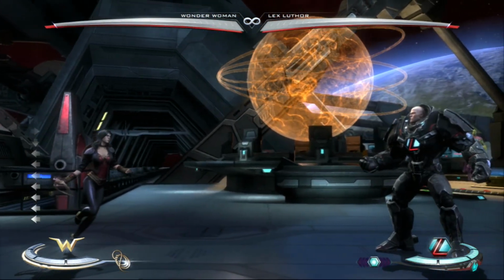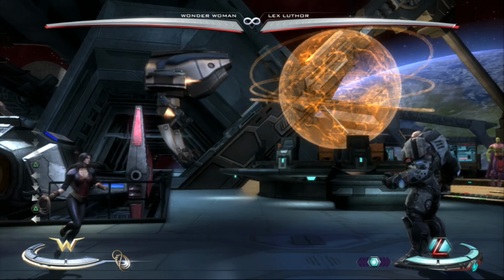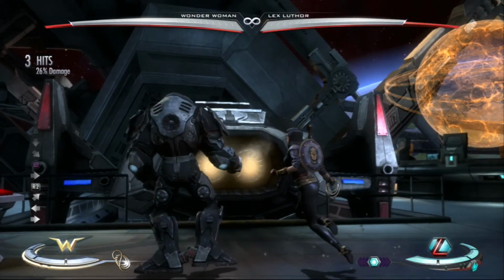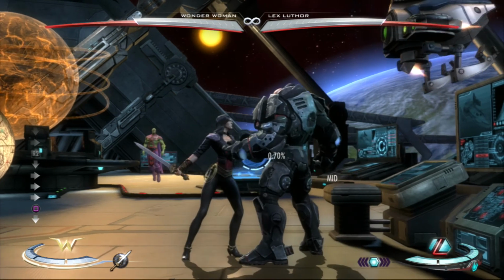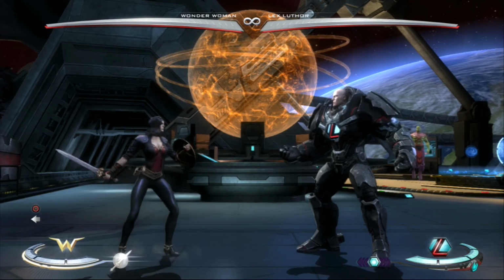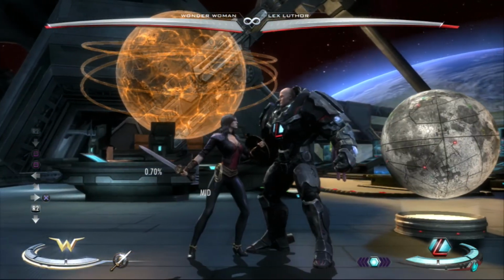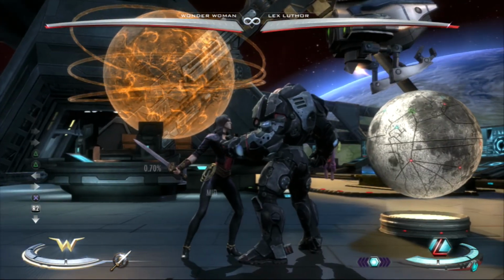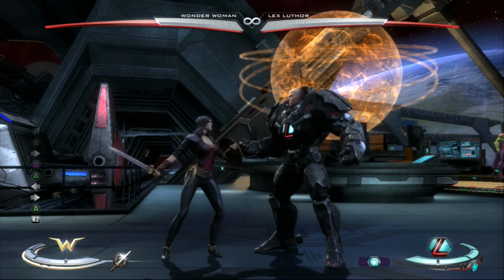Wonder Woman Tech & Tips Pt1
Damn recorder got messed up right as this video ends, so I have to continue the rest in the second part